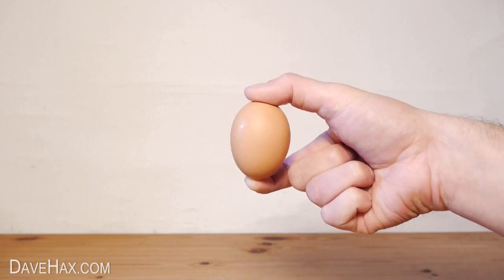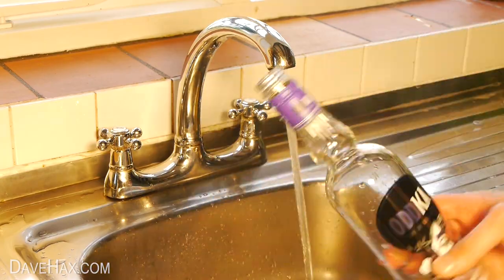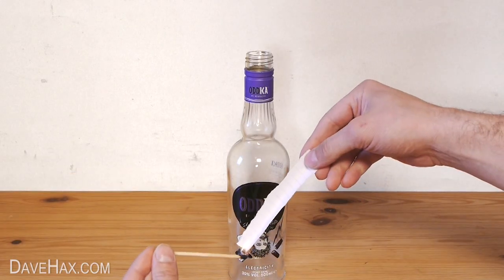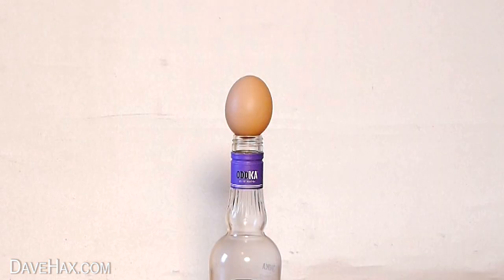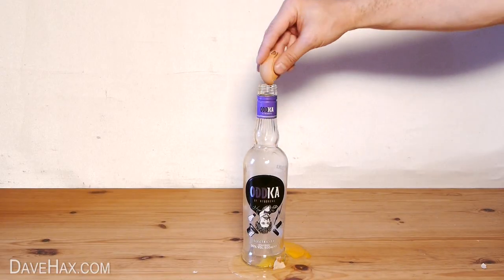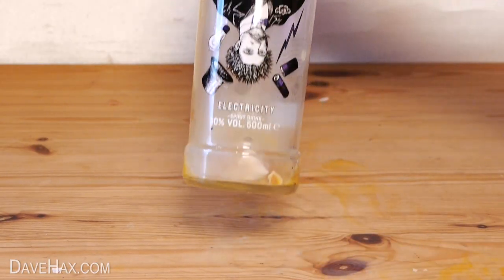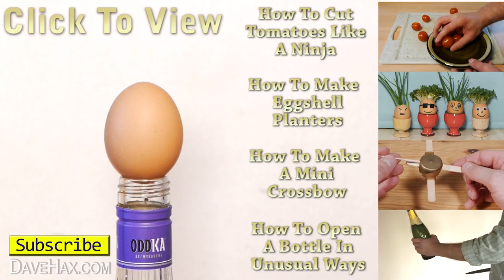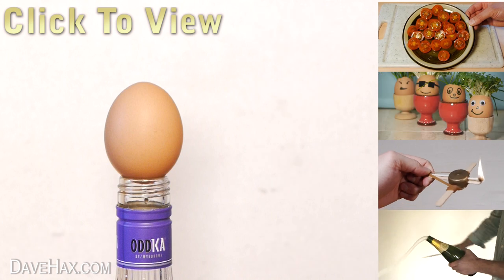How to Get an Egg in a Bottle Experiment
The classic egg in a bottle experiment, where I try creating a partial vacuum in a bottle to suck an egg inside. Great fun to try with kids. Done with a slight twist.